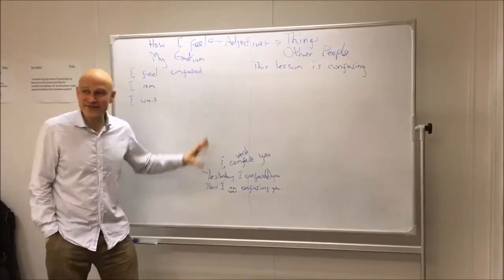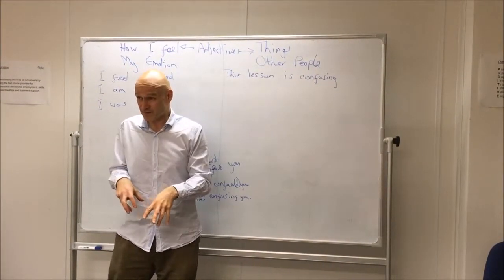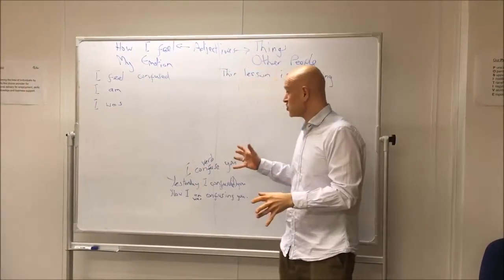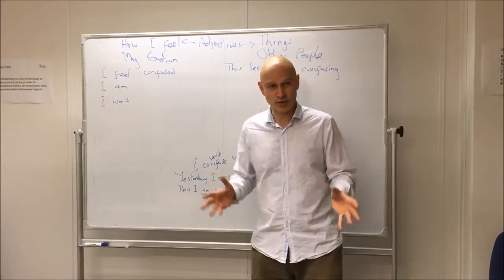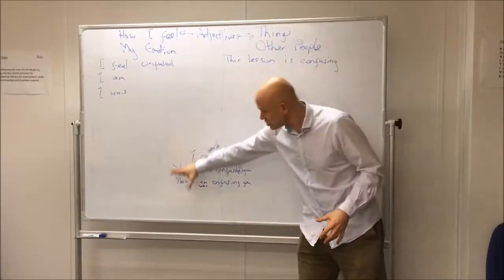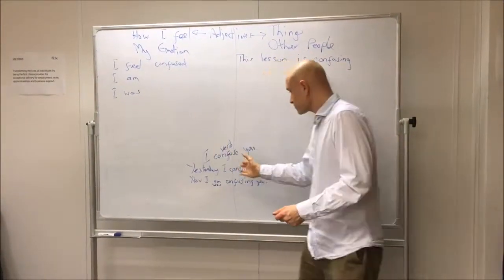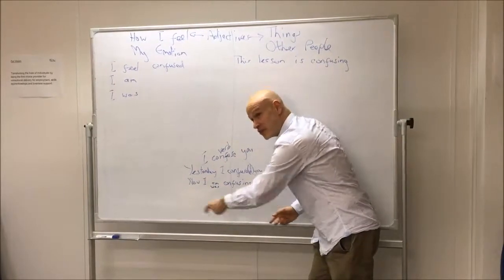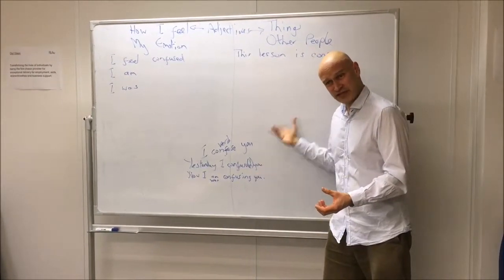A Confusing Video You Might Feel Confused